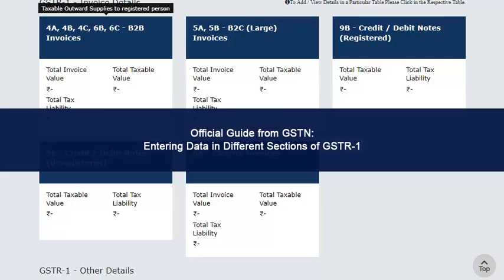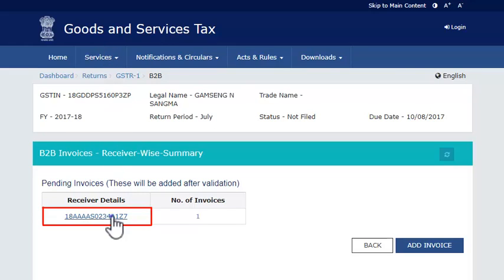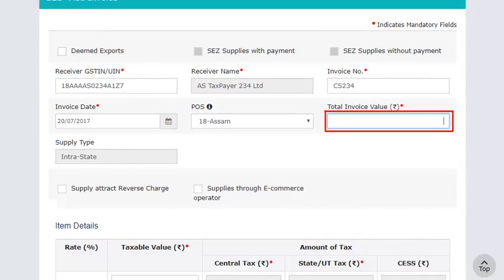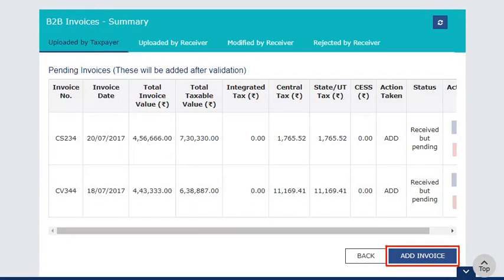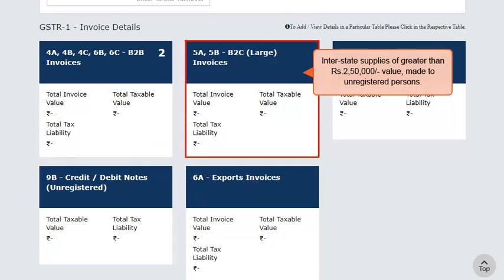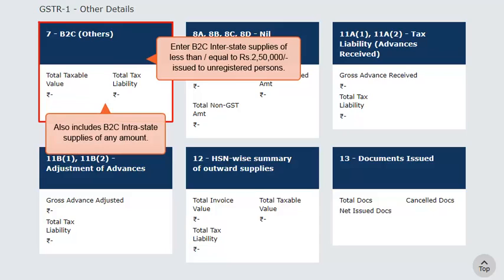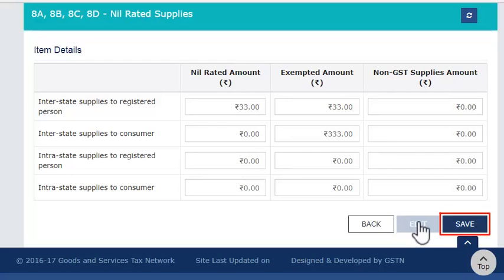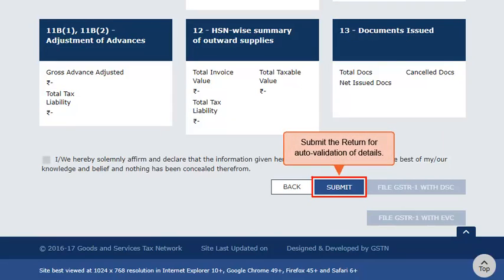Help : Adding Invoices